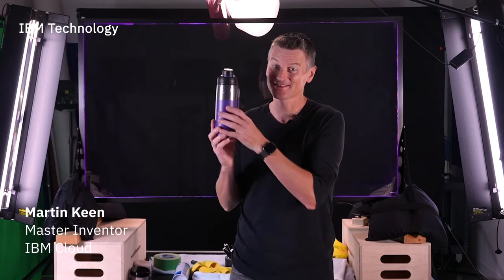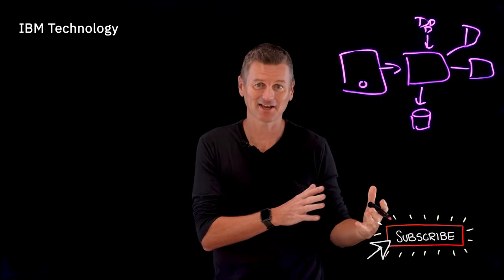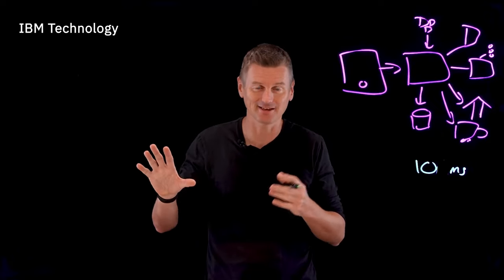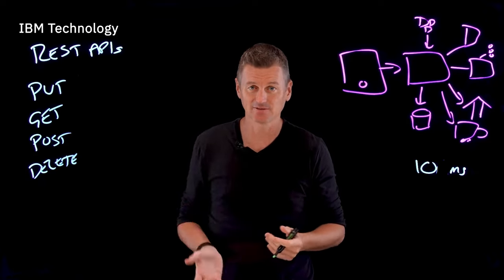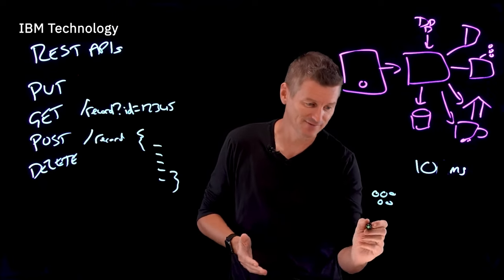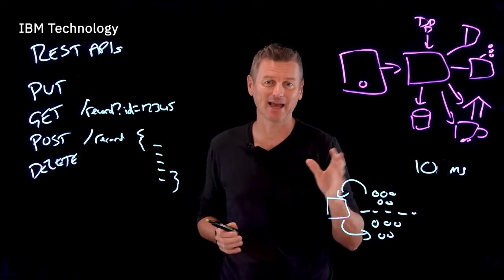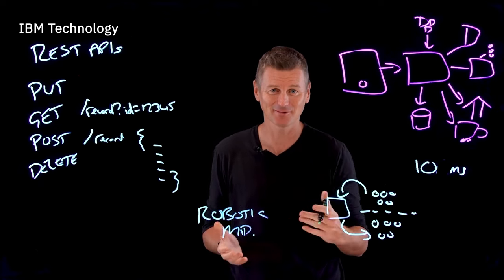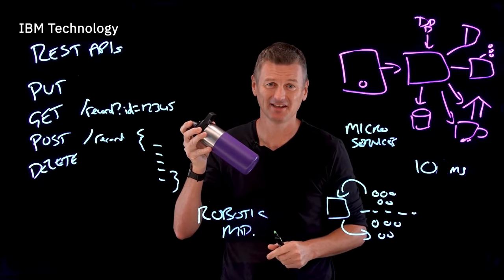What is Middleware?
Middleware is software that enables one or more kinds of communication or connectivity between two or more applications or application components in a distributed network. IBM Master Inventor Martin Keen gives a simple example of an online purchase of a water bottle to paint the picture of Middleware and how it works.